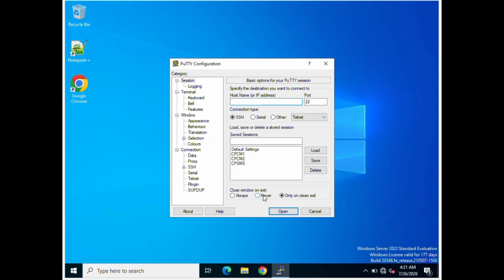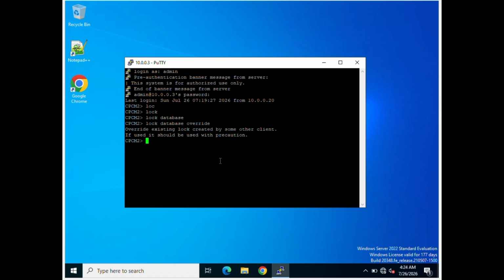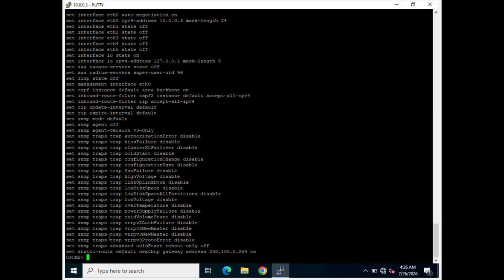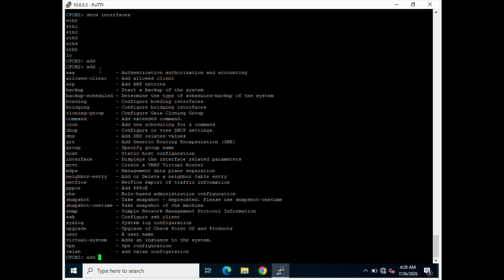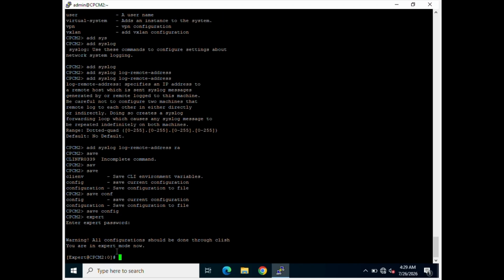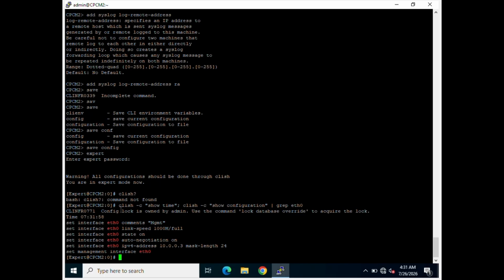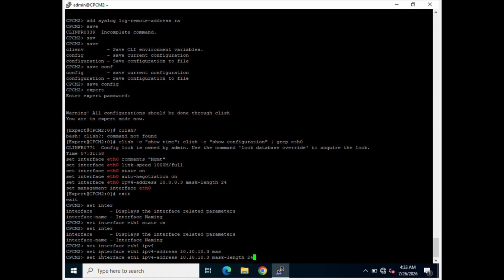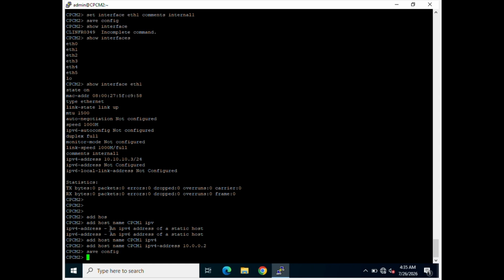Checkpoint Gaia OS CLI introduction to basic commands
In this video, we are going to explore the CLI of Gaia OS checkpoint security gateway.
We will go through below commands
show
lock
set
add
expert
save

We will also configure one interface and add one host by CLI.